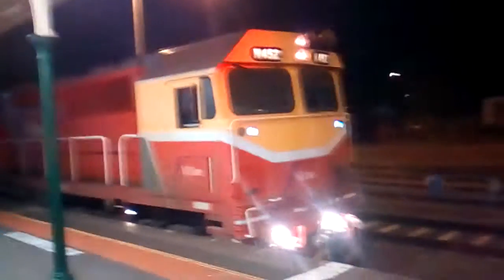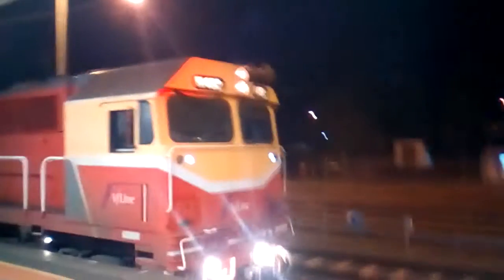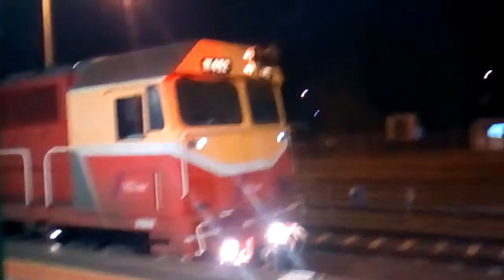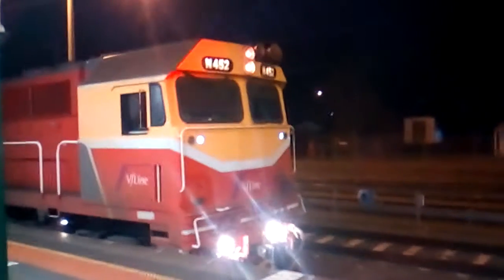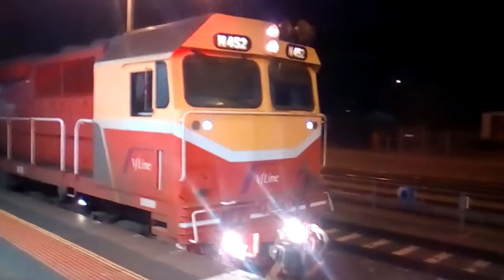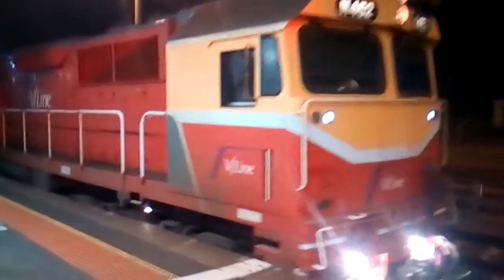N452 at Bacchus March